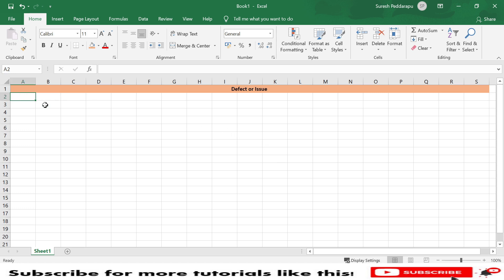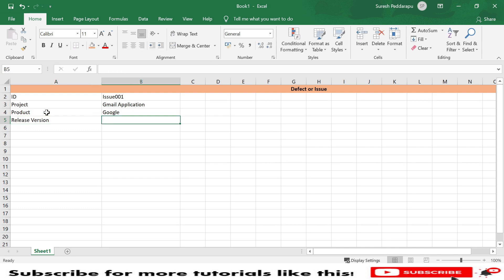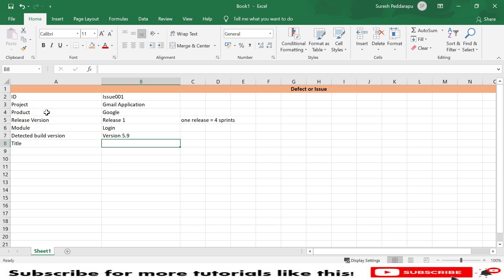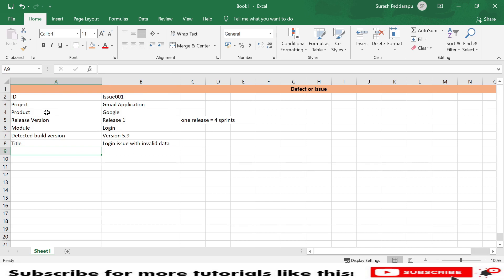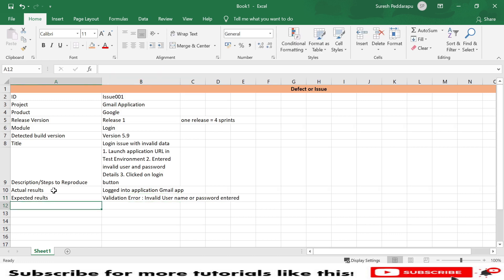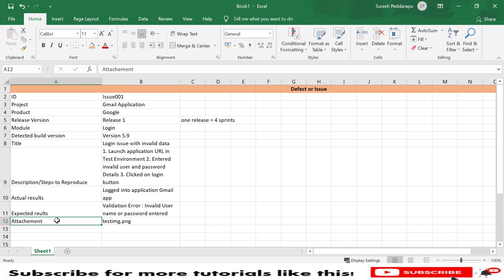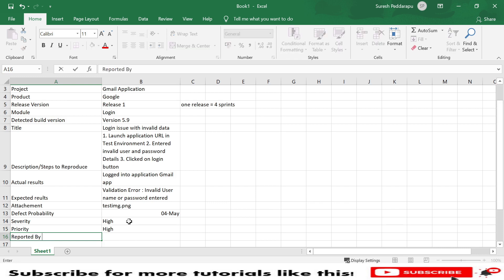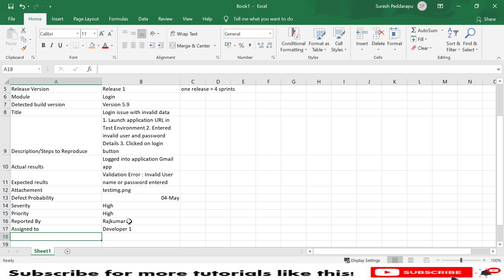Complete Overview of Defect Report | Bug Report Template | Software Testing | SDLC | STLC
Hello

In this tutorial, I will explain you how  to Create defect report or bug report Template  software testing.